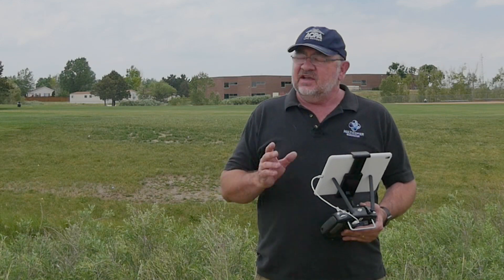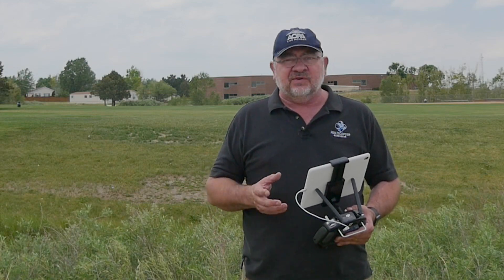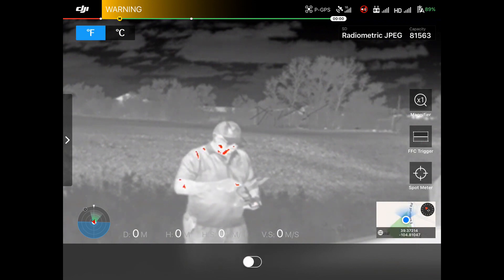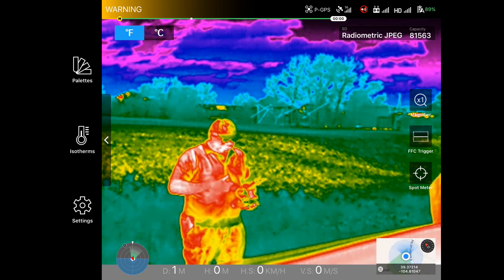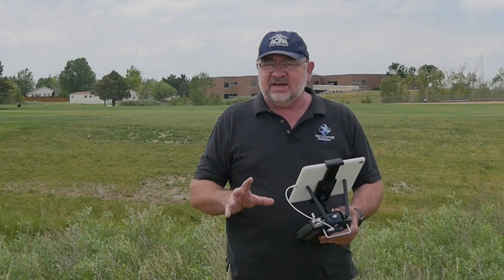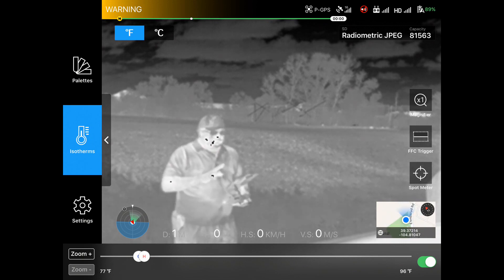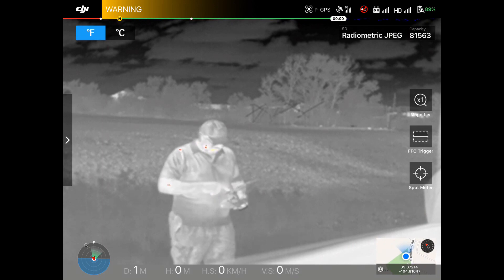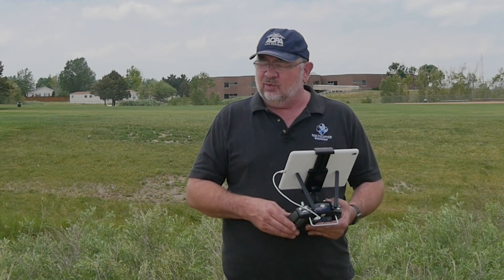DJI XT Pro - New app for use with the DJI Thermal Camera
The new DJI XT Pro app makes using the DJI XT Thermal camera much easier. If you use the XT camera, you really need to check out this app.